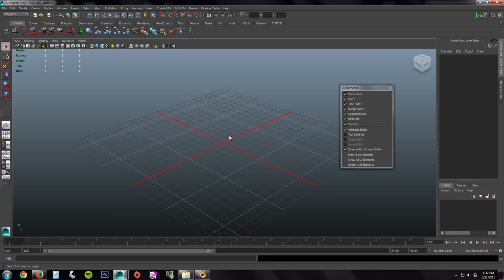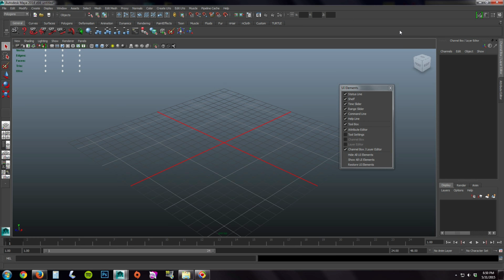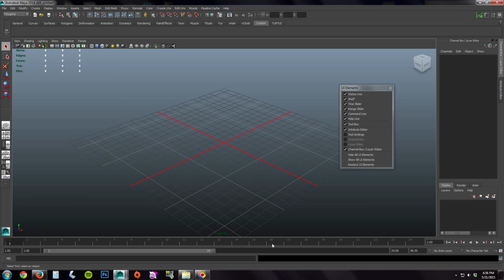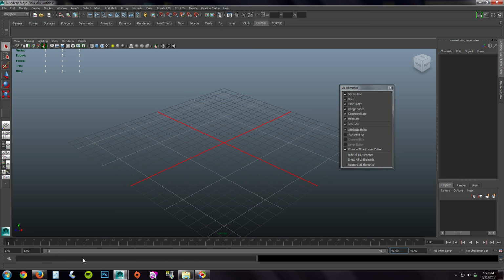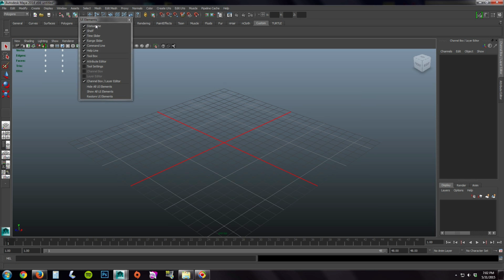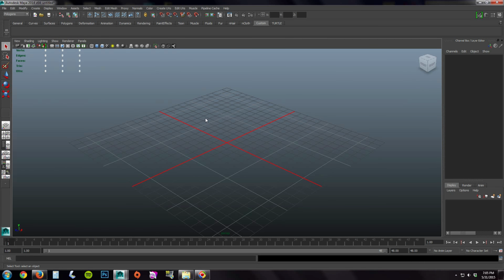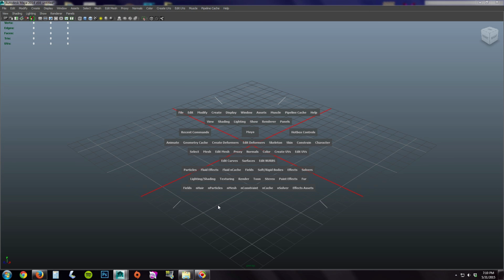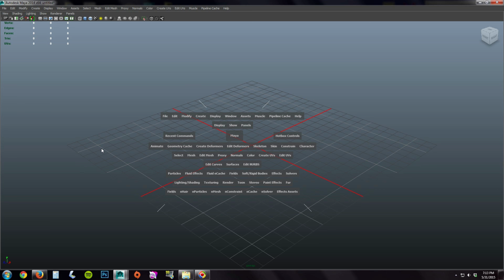Autodesk Maya | UI Elements and Hotbox Introduction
In this video I talk about Autodesk Mayas' User Interface Elements as well as an overview of the Hotbox.